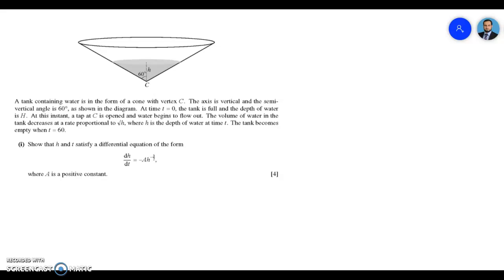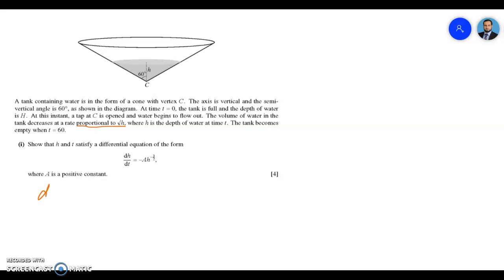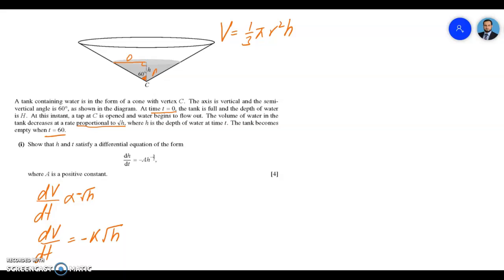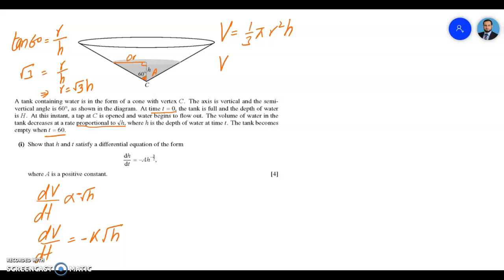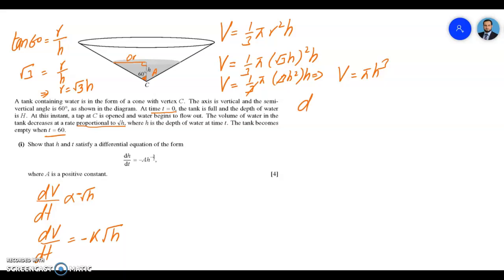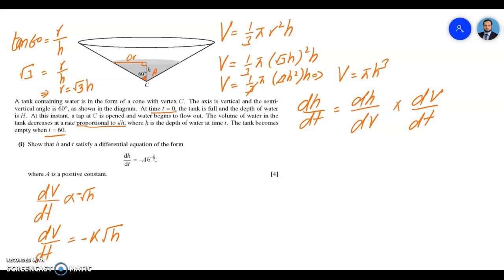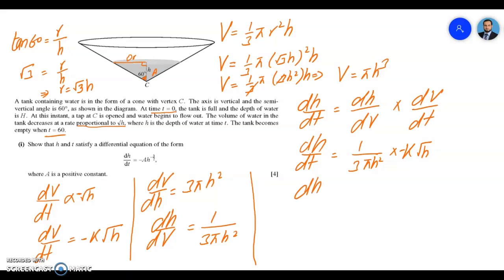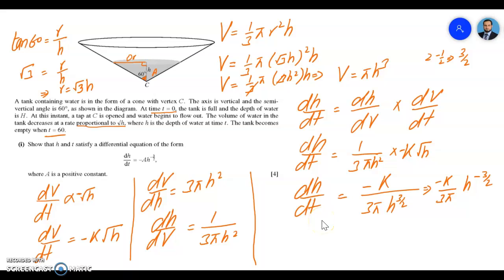9709-W 2013-Paper 3/1-Q10 Differential Equation Part 1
9709-W 2013-Paper 3/1-Q10 Differential Equation Part 1